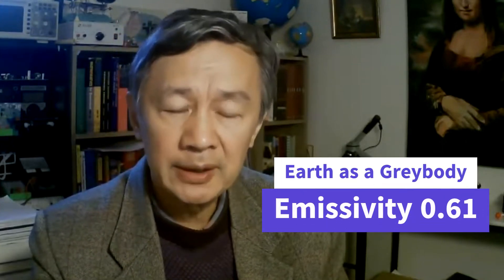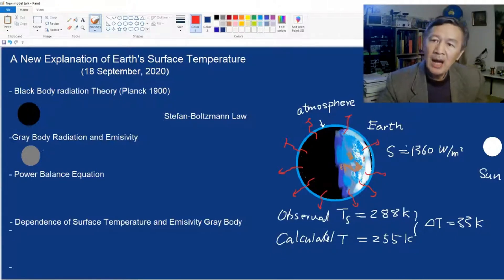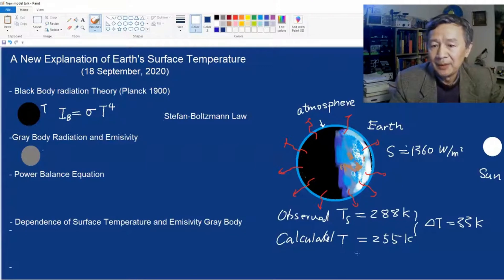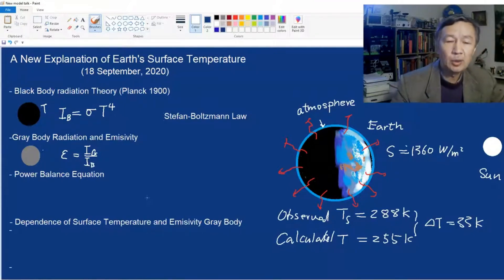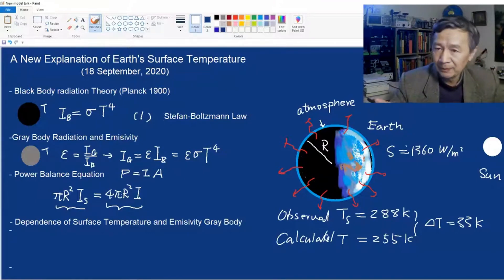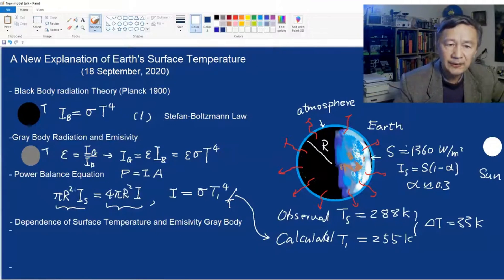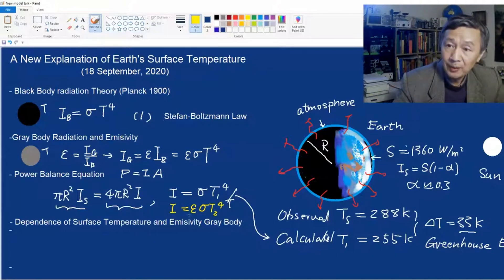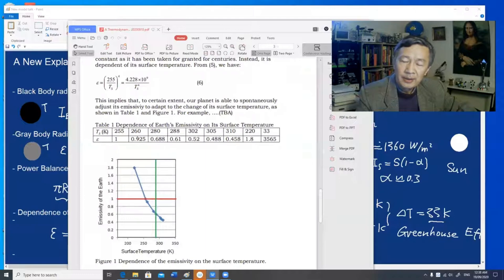Emissivity 0.61 for the Earth as a Greybody, Rather Than a Blackbody | 20200918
This is a new cut of my talk recordeded on September 18, 2020. It would appear many of Happer's admirers didn't know this idea.

It was shown that the surface temperature 288K can be explained as long as the earth with its thin atmosphere is treated as a greybody, rather than a blackbody.